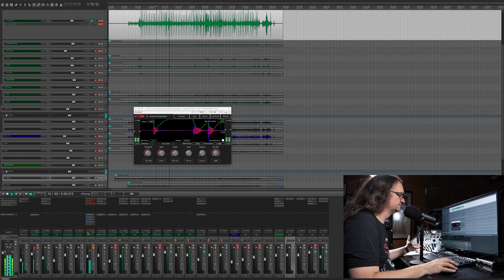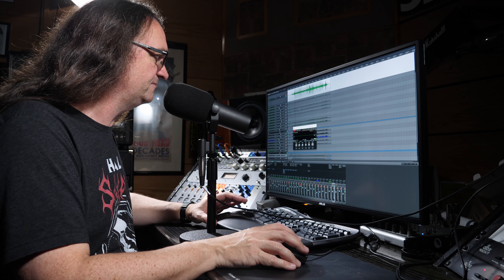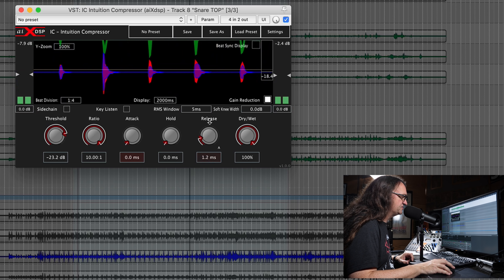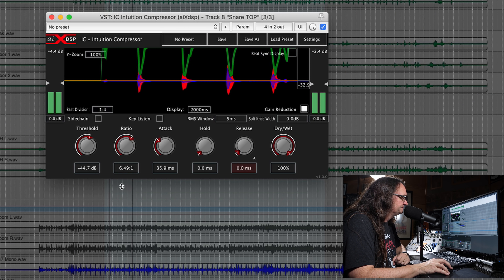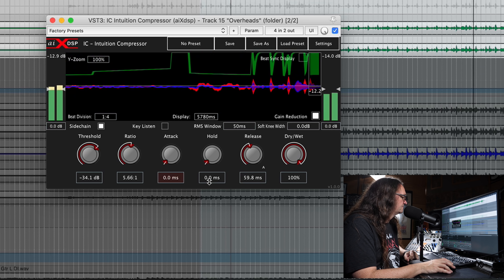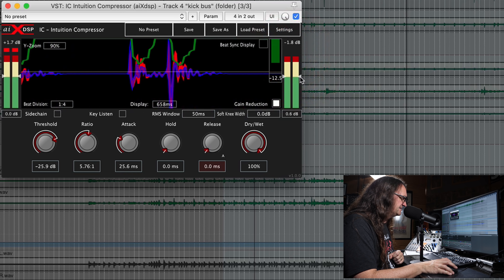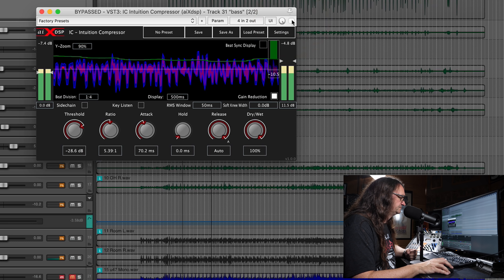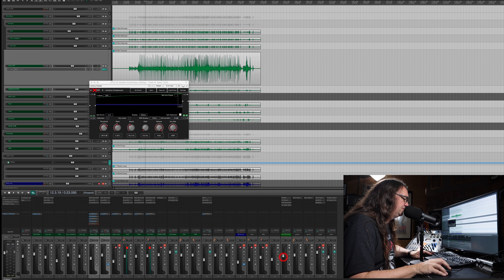Compression Made Simple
I just started working with a new compressor plugin that's giving me my dream snare sound.  Here's a complete rundown of how I'm mixing it!